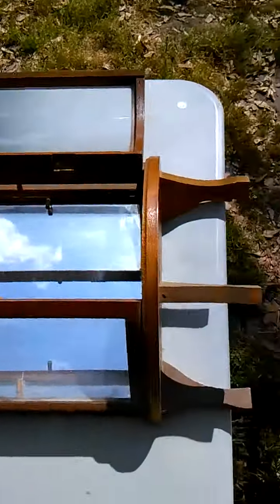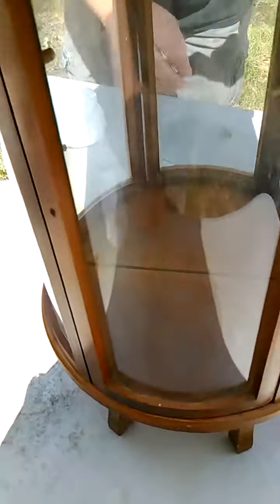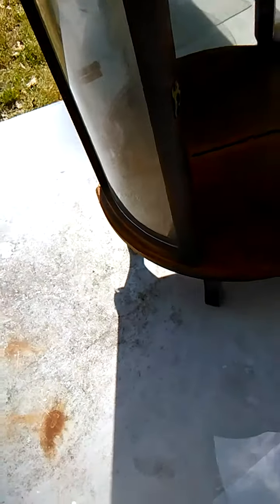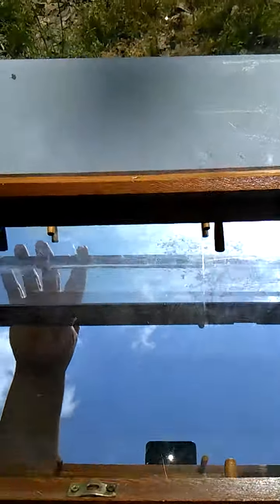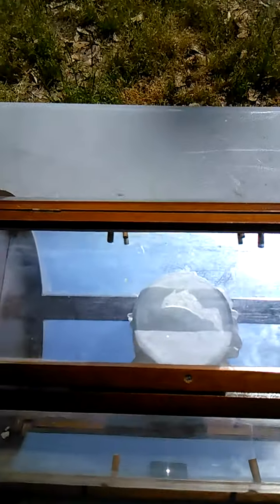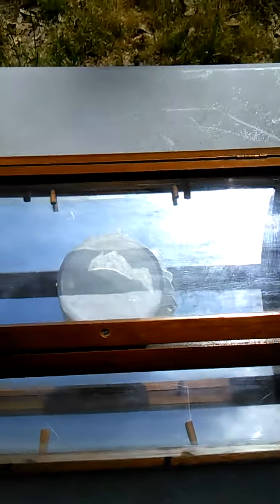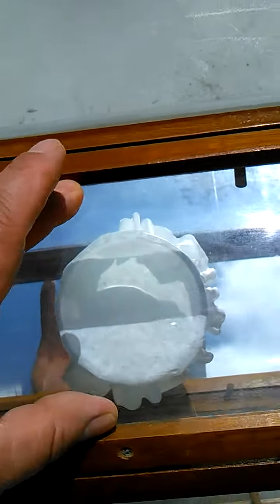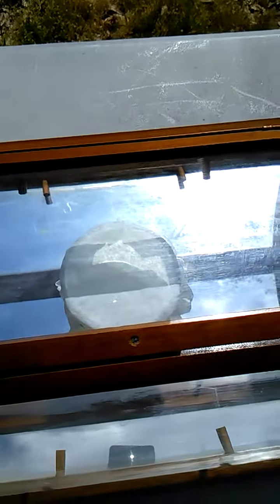Solar alchemy furnace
Solar oven Steven school alchemy